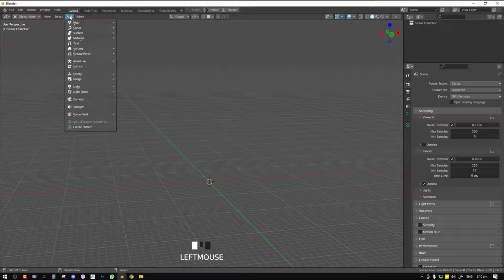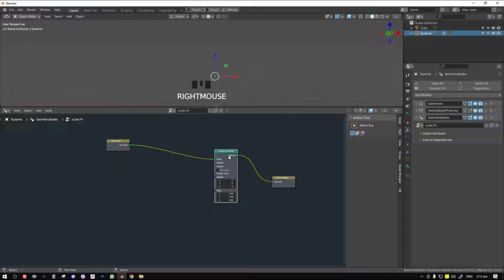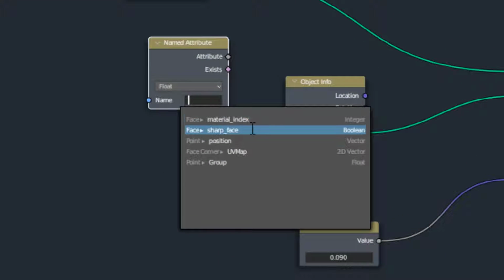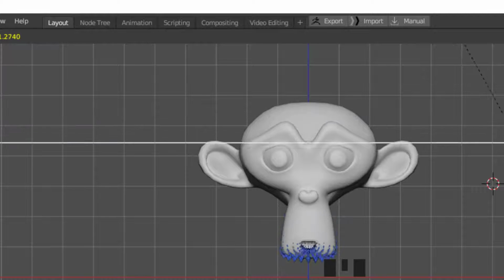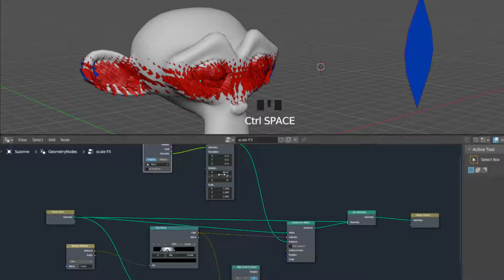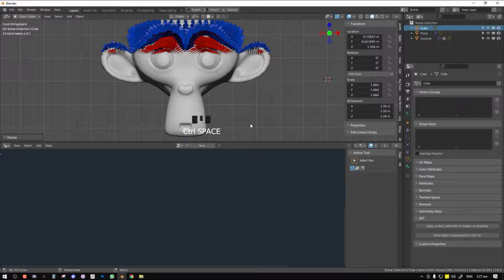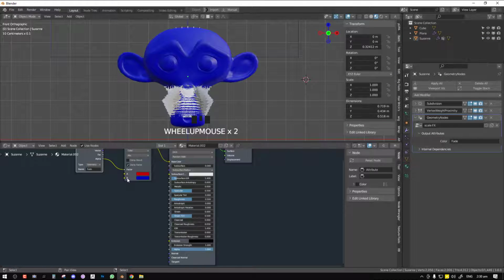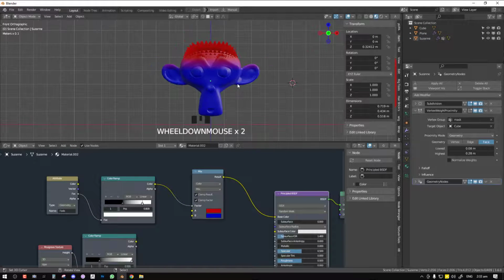Creating Mystique Transition Effect with Blender Geometry Node